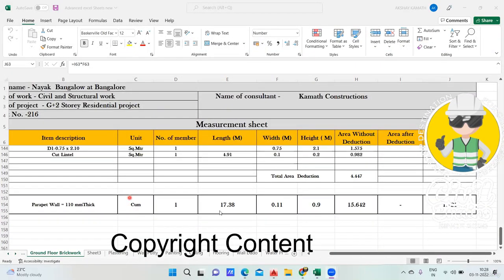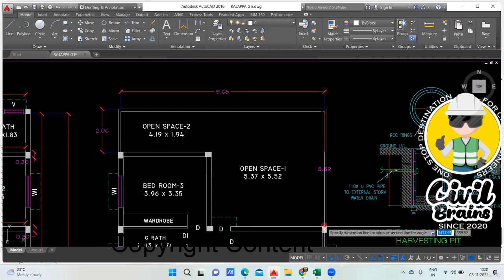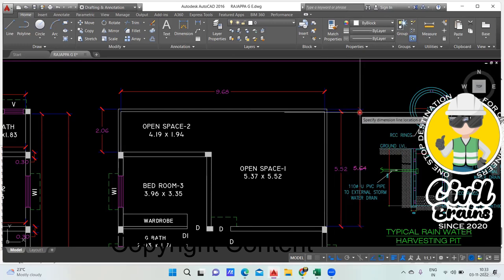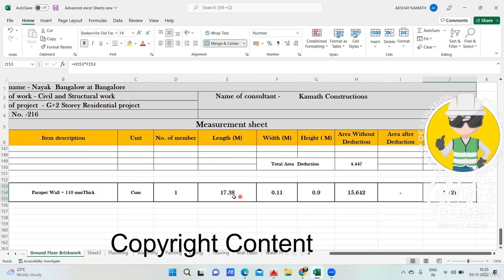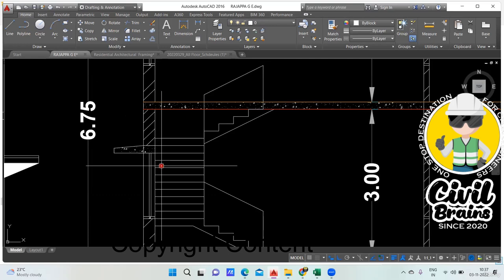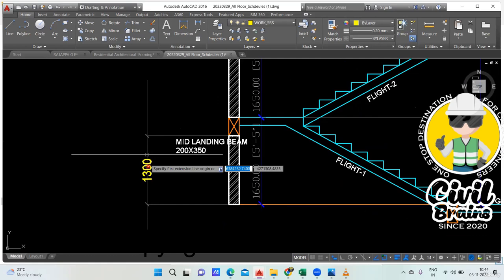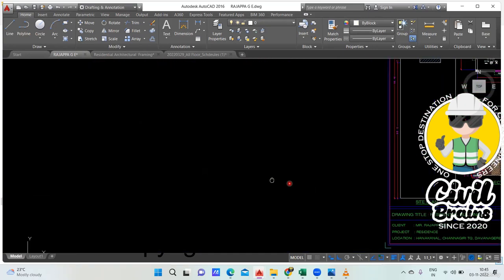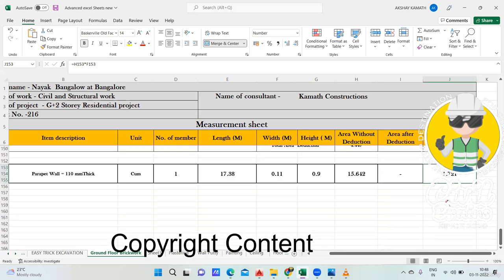57 Parapet Wall Brickwork Estimation